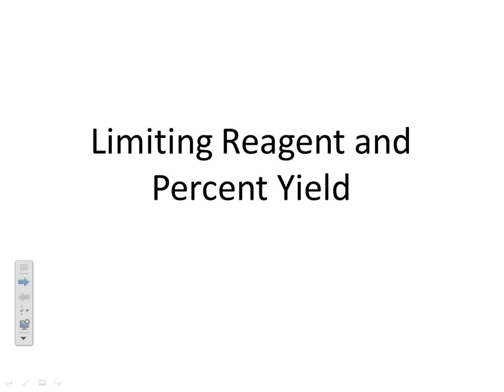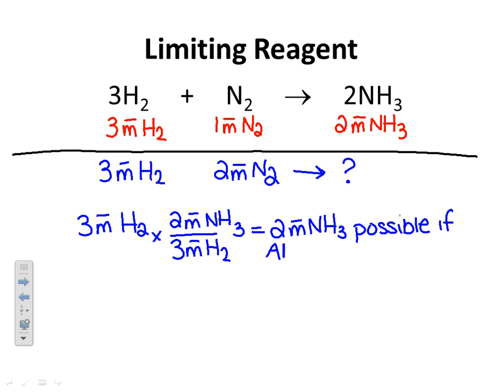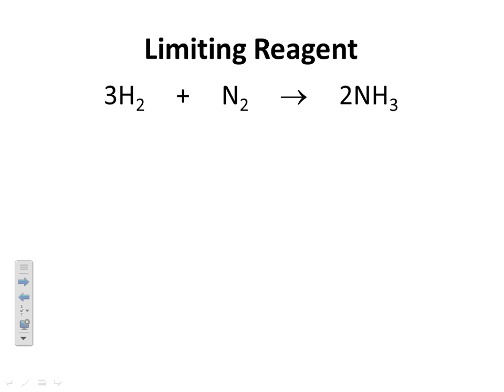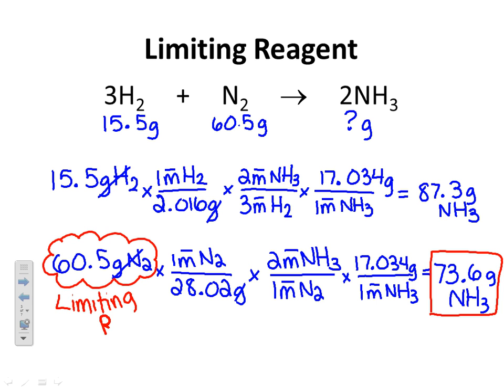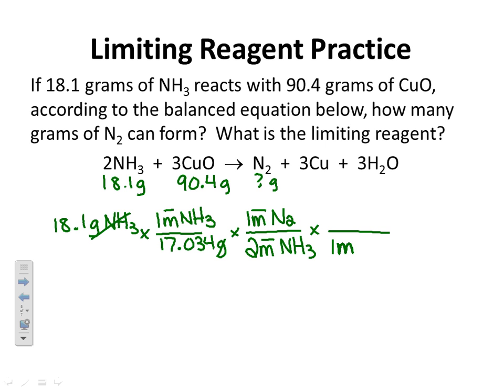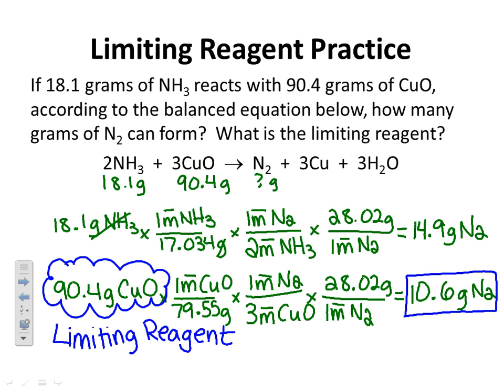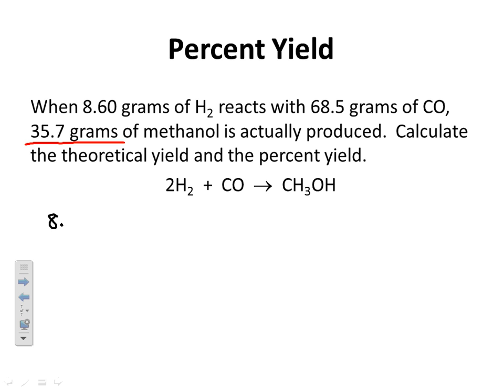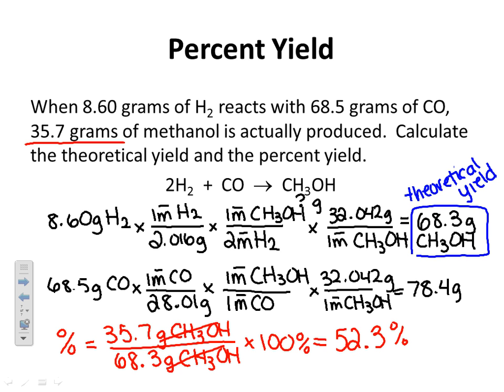Limiting Reagent and Percent Yield